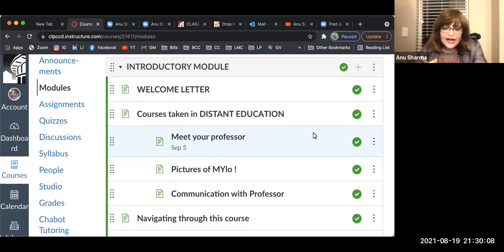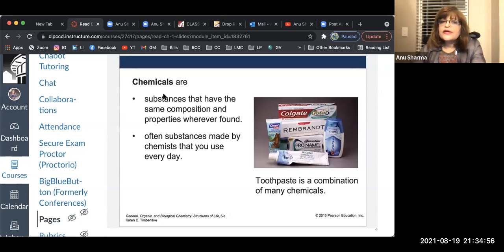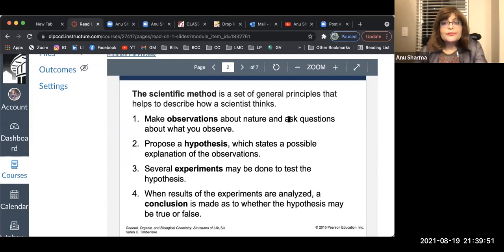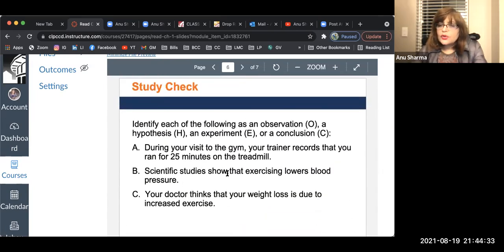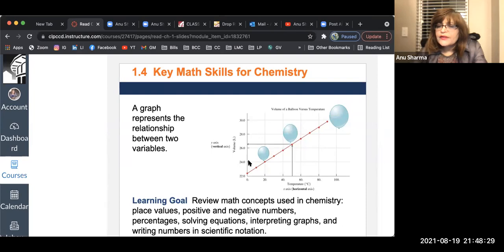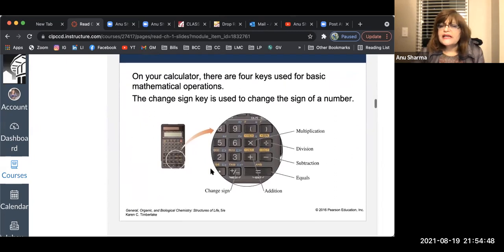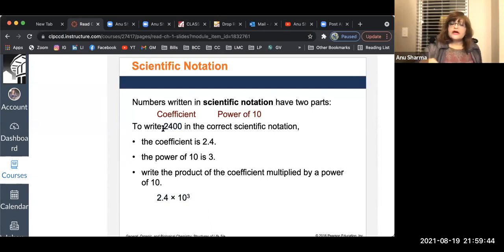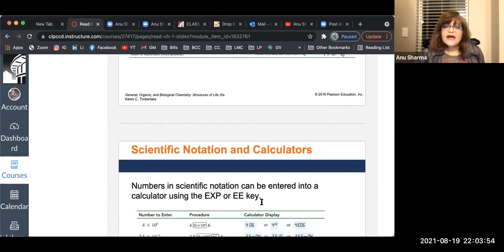Ch 1 Chemistry in our lives (GOB)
LECTURE on - Ch 1 Chemistry in our lives

The lecture is for students in CHEM 30A but it also applies to Chem 006, Chem 007, Chem 31, Chem 1A, Chem 210 and any Introductory General, Inorganic, Organic and Biological Chemistry Courses in college level classes.

Courtesy - General Organic Biological Chemistry Structures of life by Karen C Timberlake

Please take your own notes as you watch the lecture video.